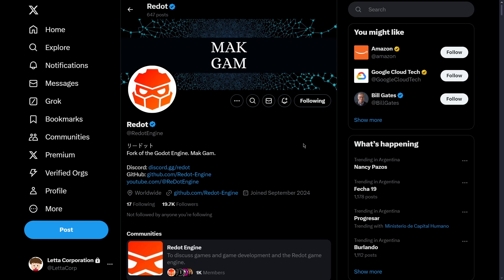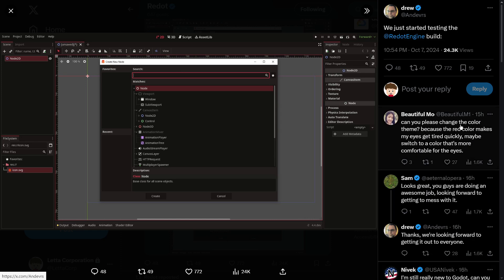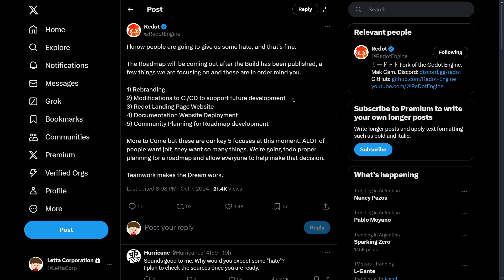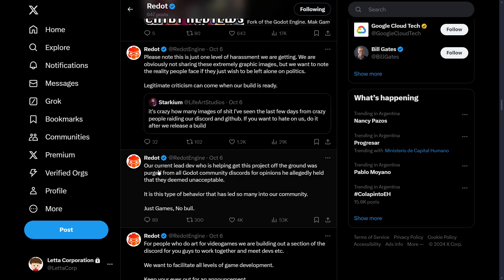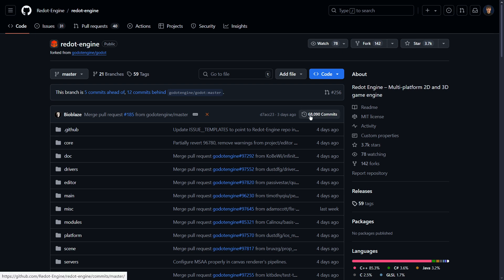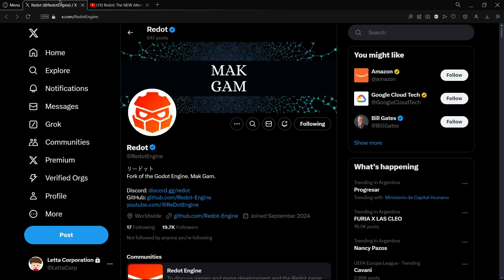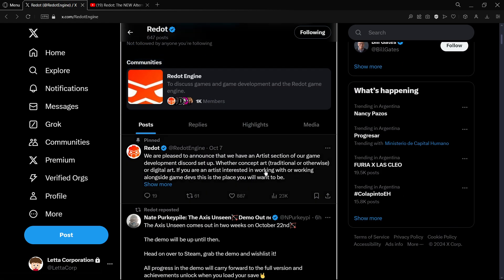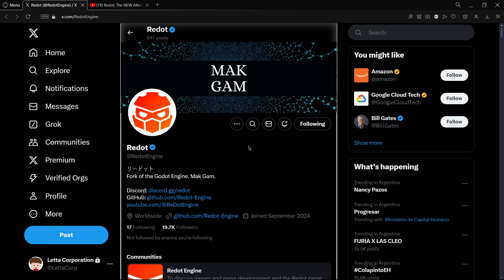Redot: The NEW Godot (Latest Updates)